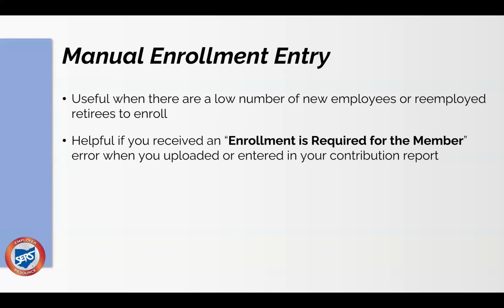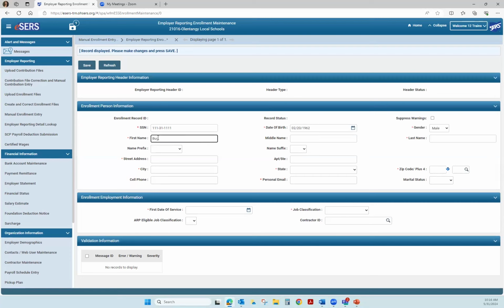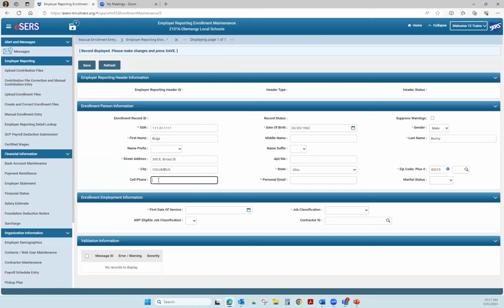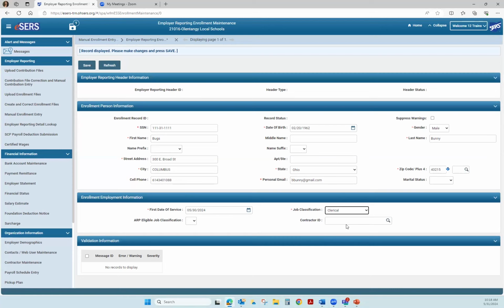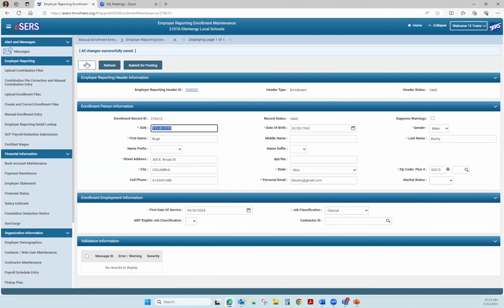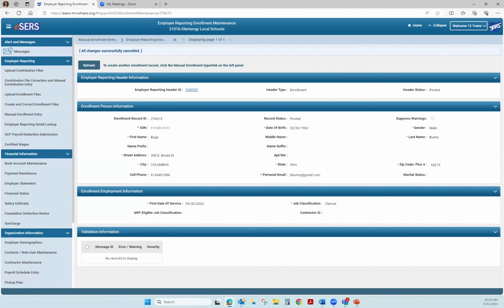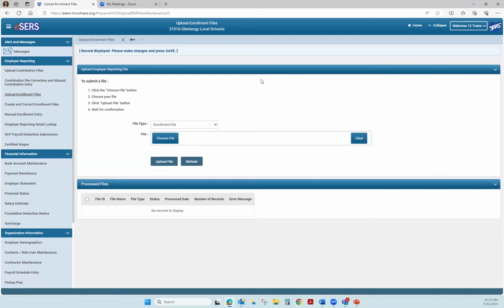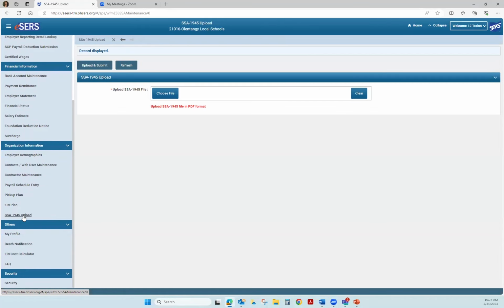Employer Education Series: eSERS Tutorial on Member Enrollment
This tutorial shows SERS employers how to enroll their new employees in eSERS.